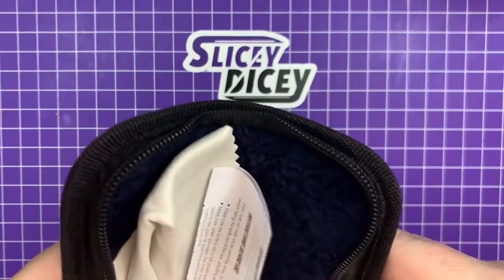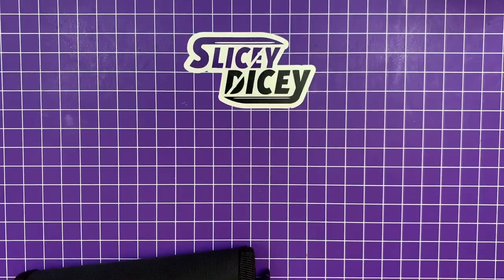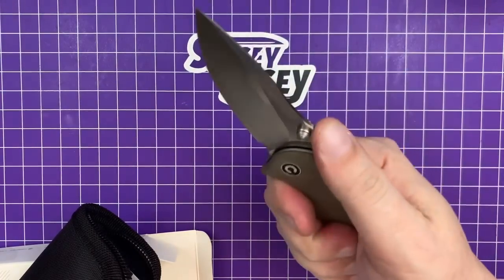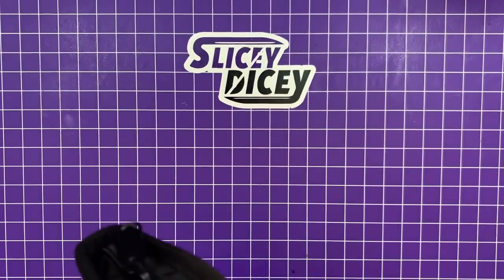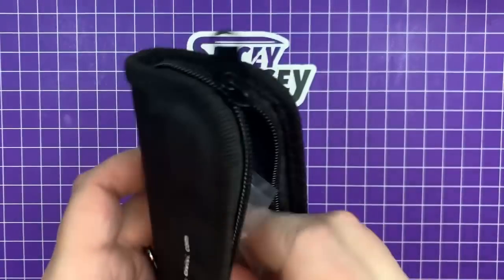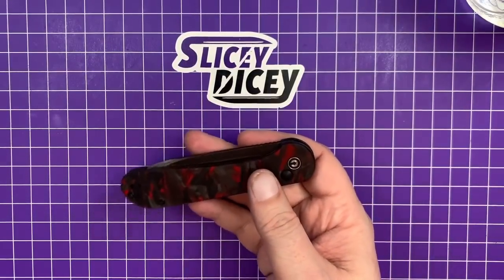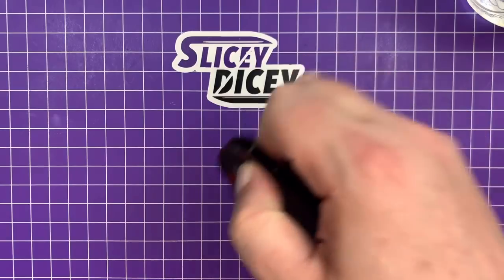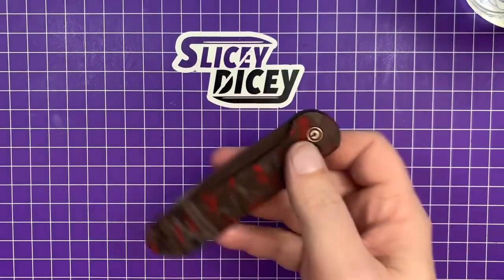Civivi MEGA UNBOXING & Button Lock Elementum First Impressions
A HUGE package of knives from Civivi! Some old (for Civivis) and some very new!

0:00 Intro
0:50 Unboxings
13:20 Button Lock Elementum